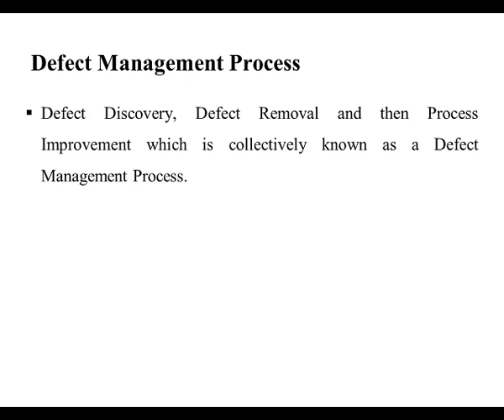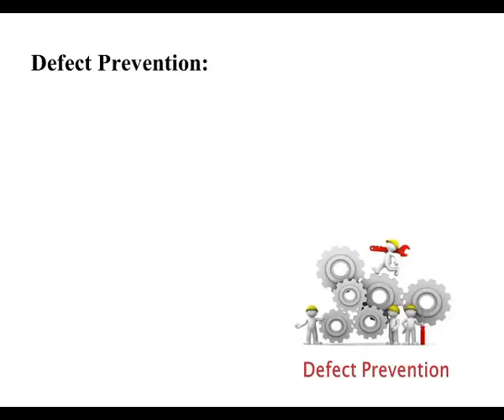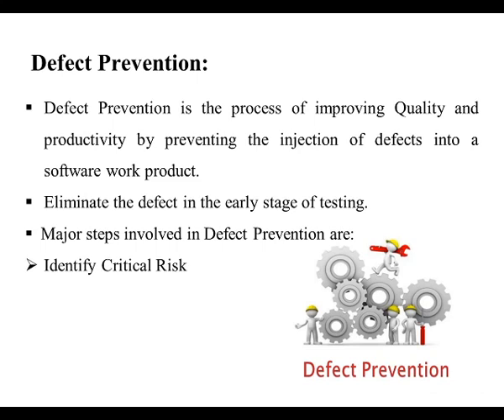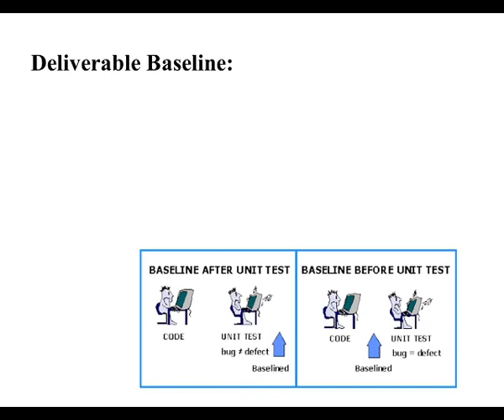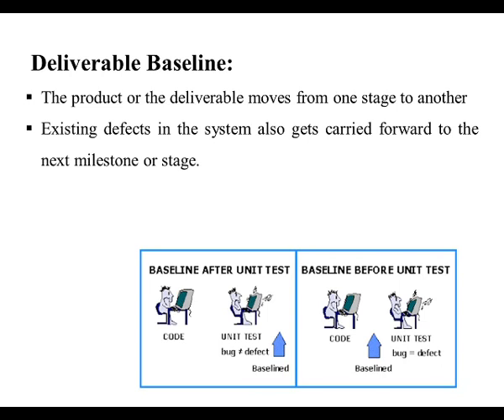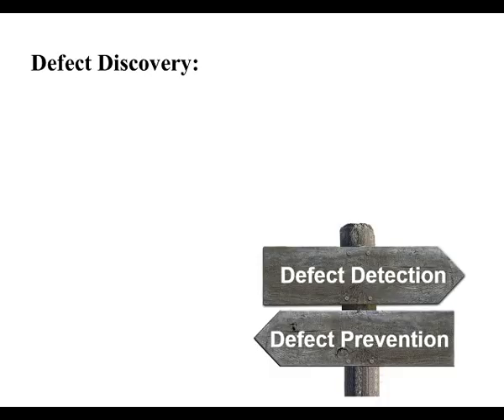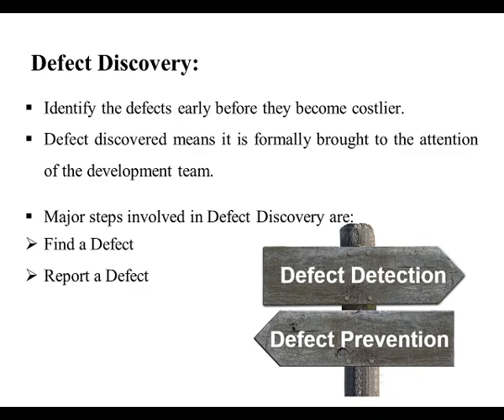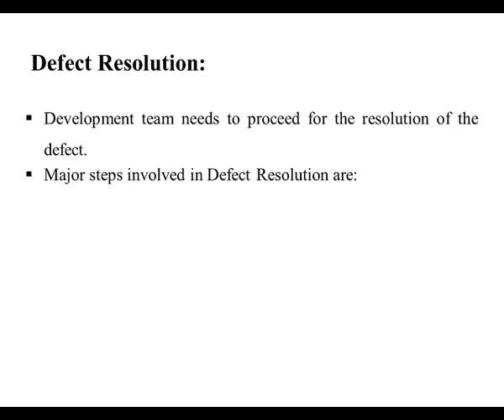Defect Management Process in software Testing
In this video you will learn what is Defect Management Process from Software Testing. It also Explain the stages from defect management process.